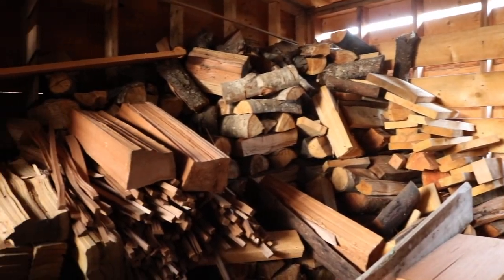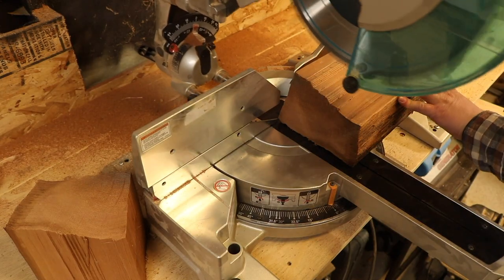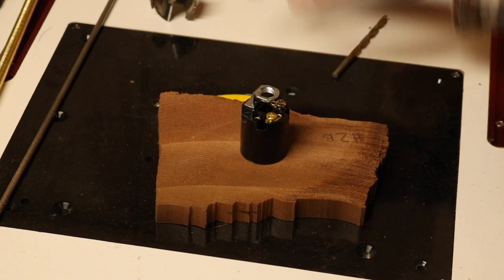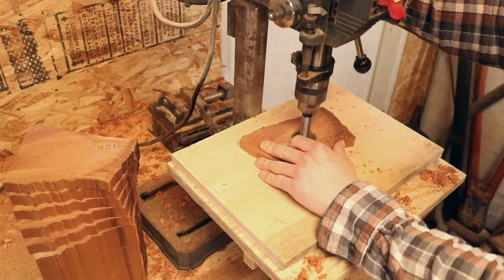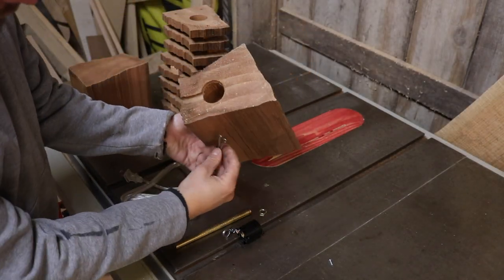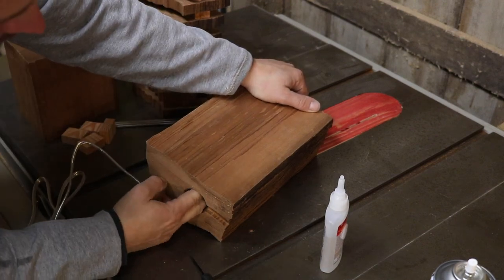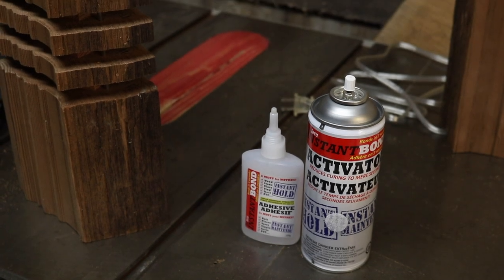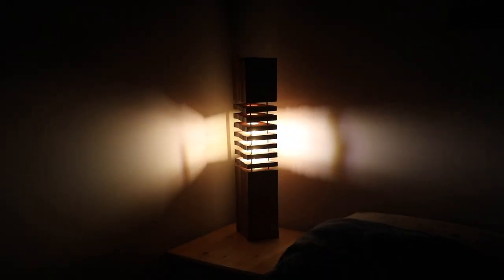How To Build: The Segmented Log Desk Lamp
Hey guys, Im excited to finally upload this how to video. Iv wanted to make this lamp for quite some time, and looking further into it, there wasn't much to find.
This segmented log lamp is build from a log of cedar which I then installed a LED Edison bulb in. This is a beautiful reading/ desk lamp but also acts and a piece of art!

- My camera!
- My tripod!

• Merch By Amazon

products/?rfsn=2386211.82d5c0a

• Amazon Store

• Etsy Store